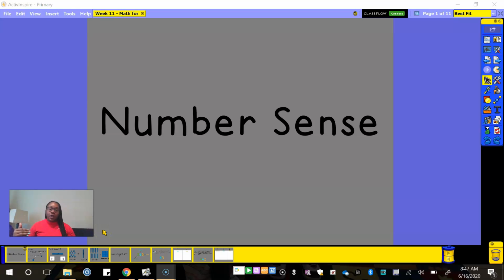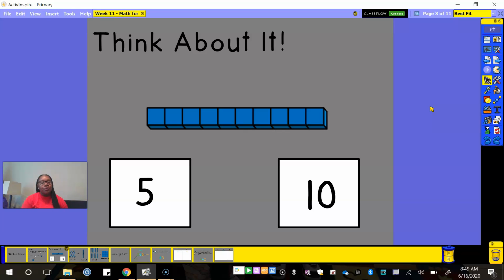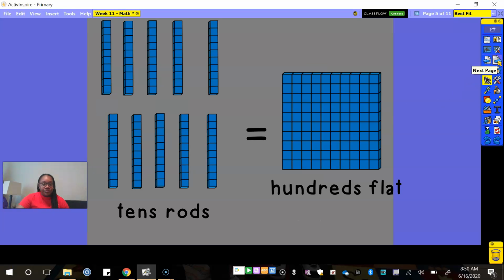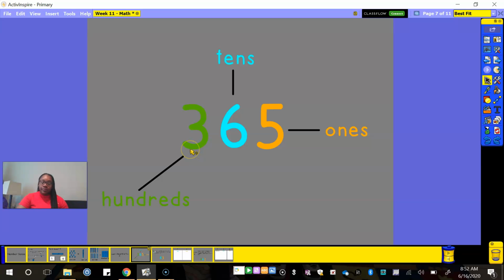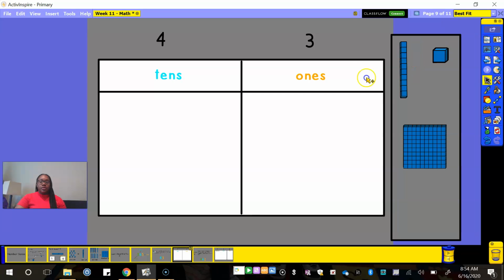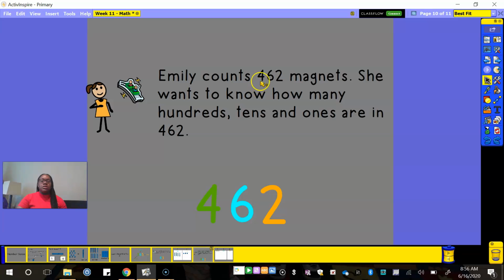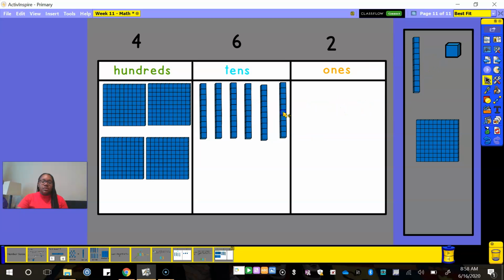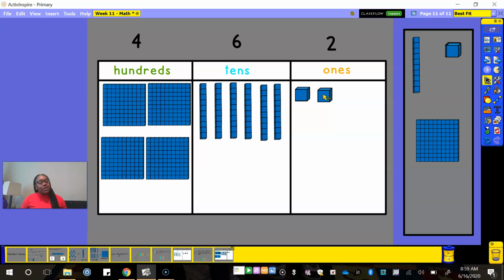Week 11 - 3rd Grade (Schoology Lesson)